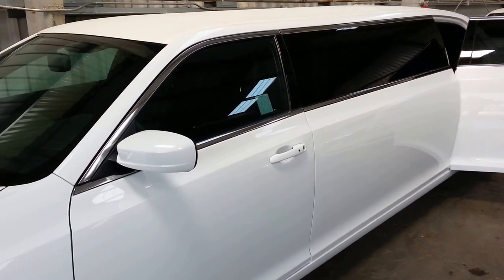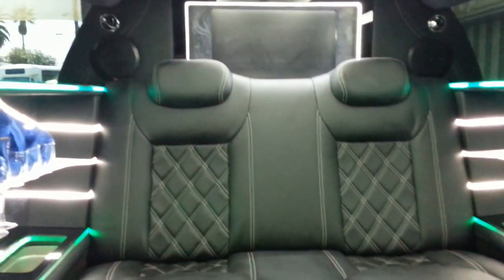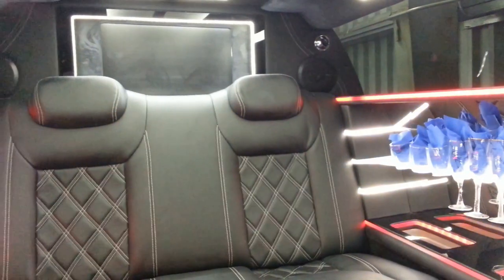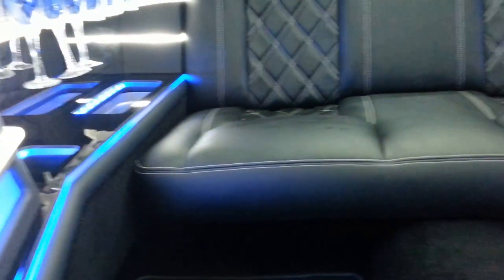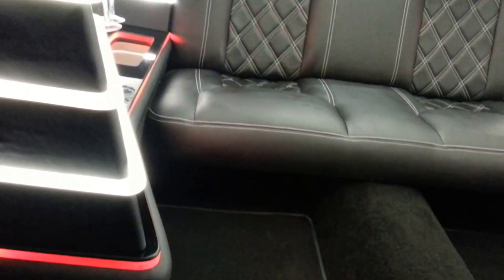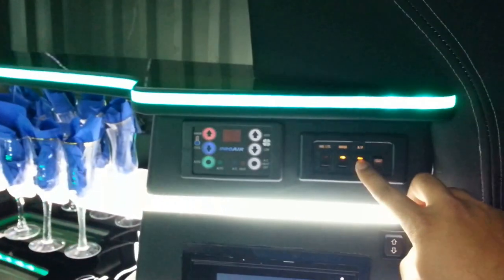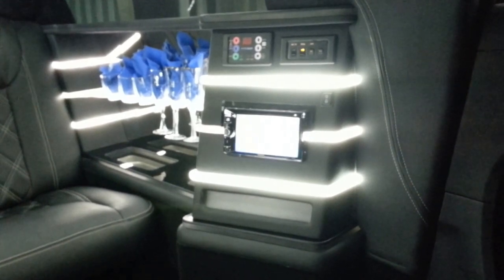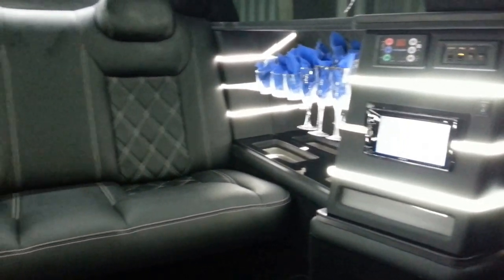Custom Interiors by American Limousine Sales